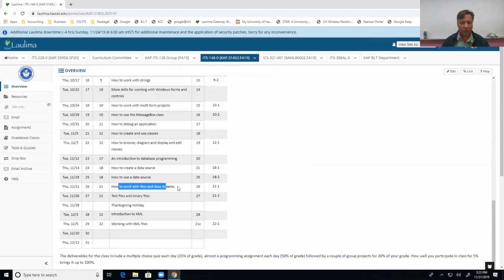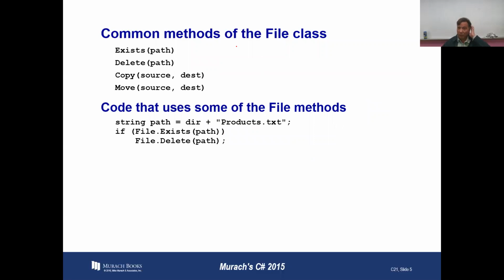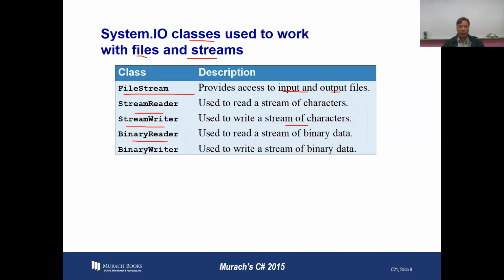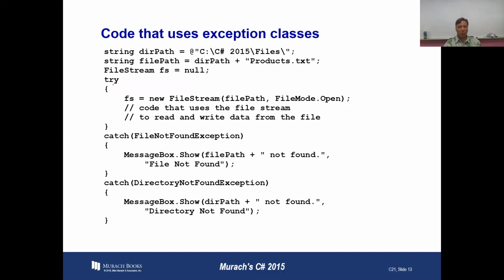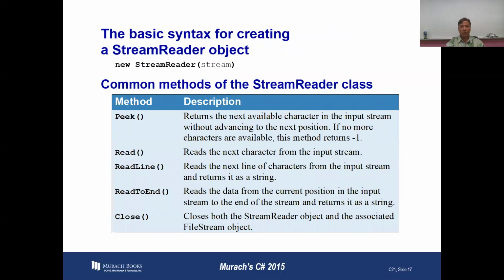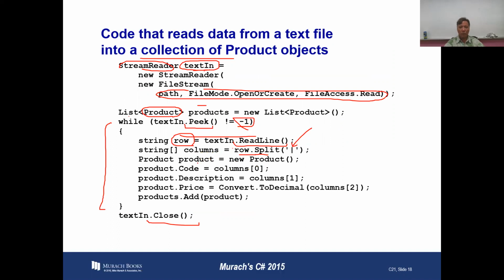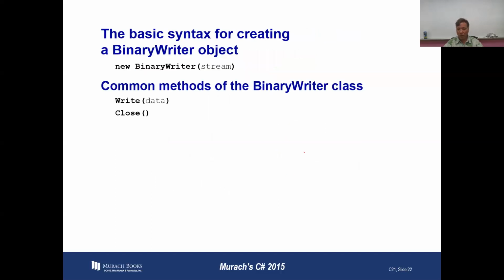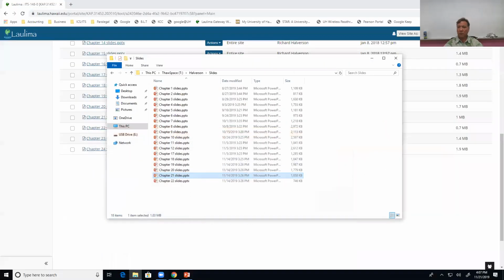ITS148 Chapter 21 Files